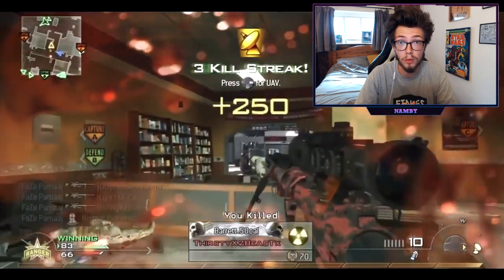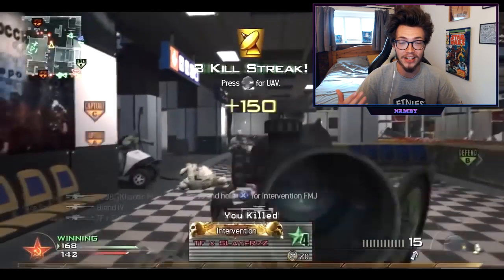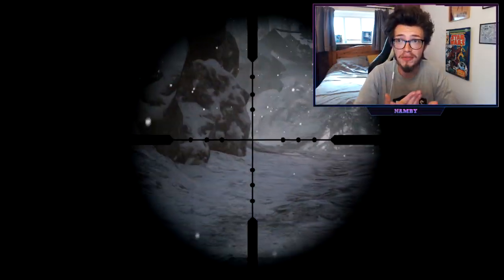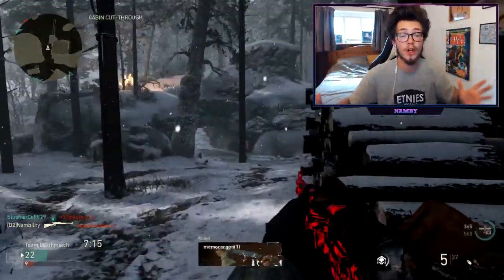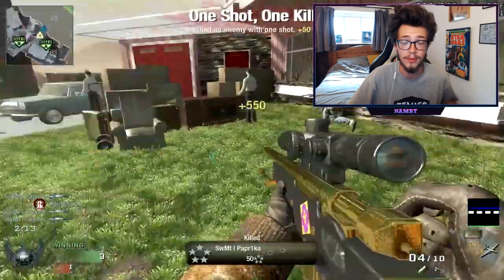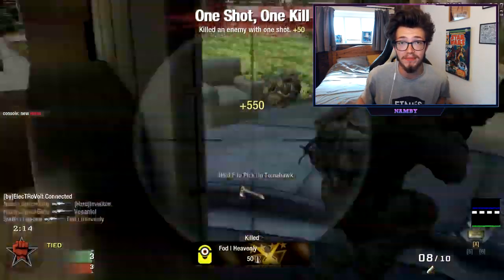Top 10 Call of Duty Maps (OF ALL TIME!)